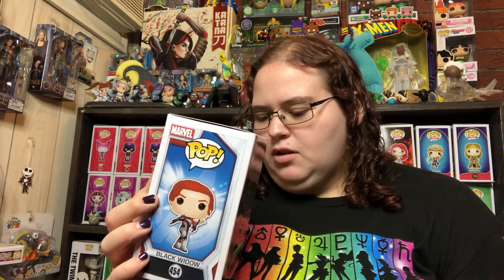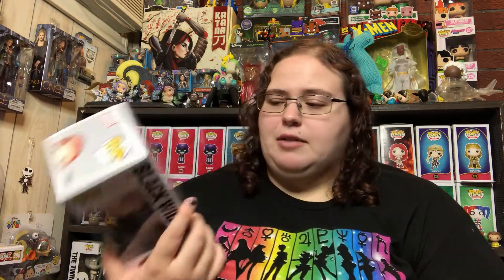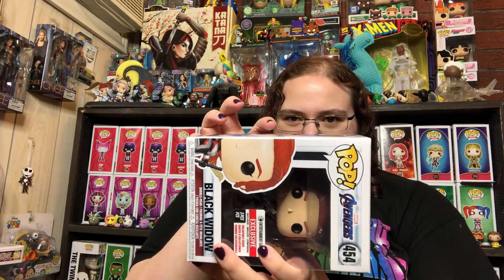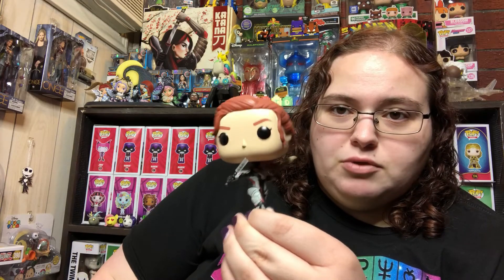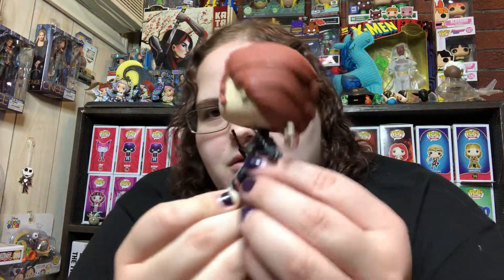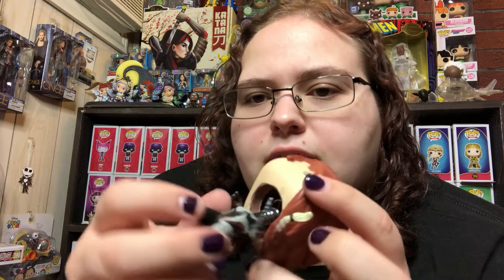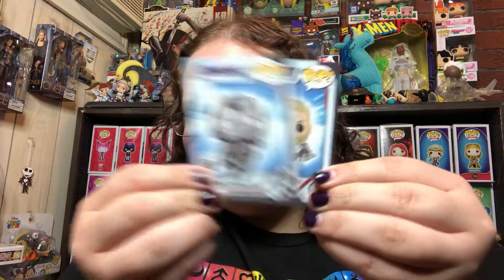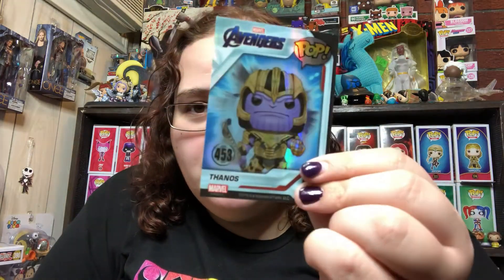Random Haul #9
Another random Funko haul including the new Avengers trading cards